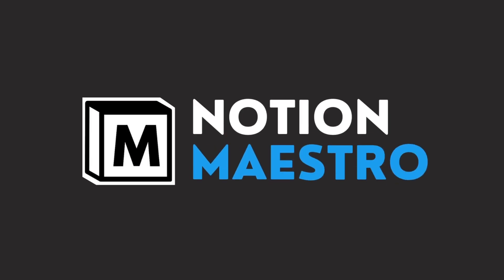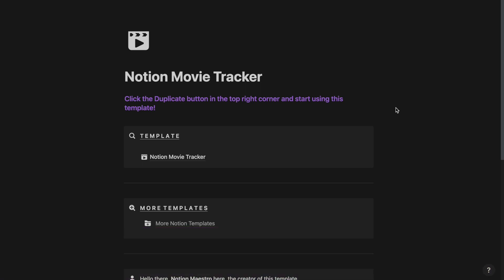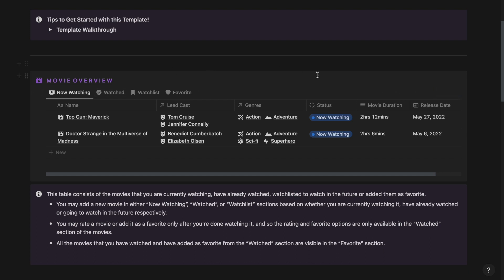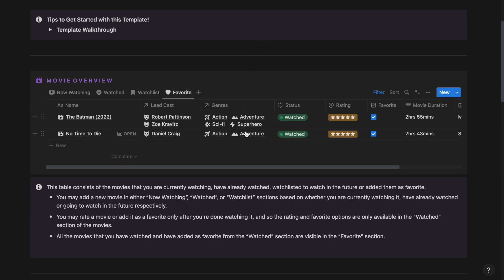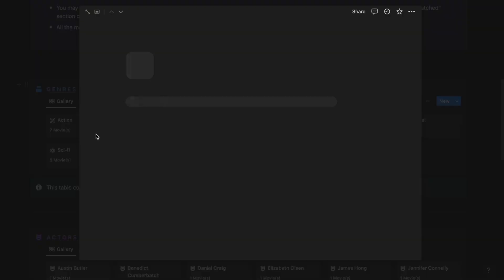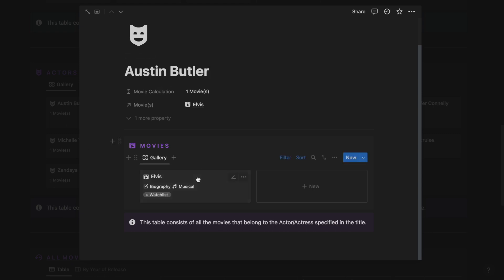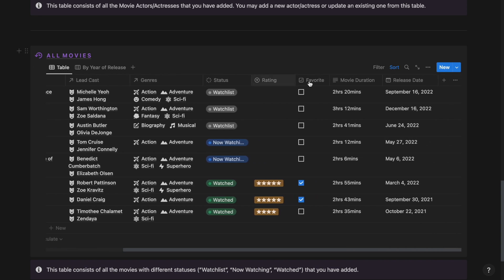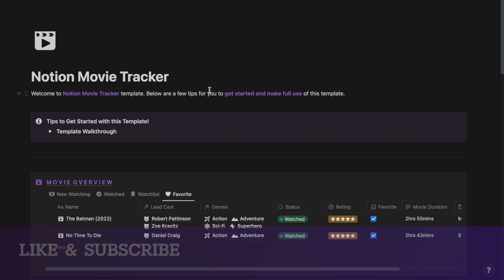Aesthetic Notion Movie Tracker | Track Movies Using Notion [FREE Notion Template]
Hey everyone, in this video, I'm going to talk about Aesthetic Notion Movie Tracker | Track Movies Using Notion [FREE Notion Template]